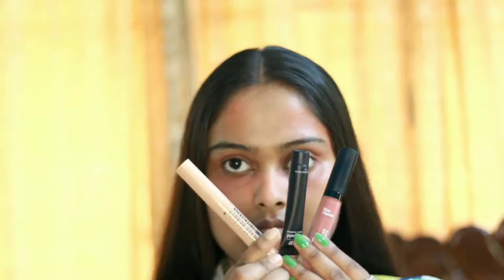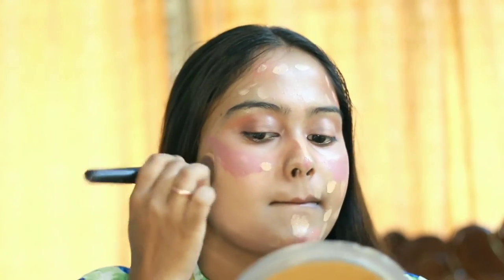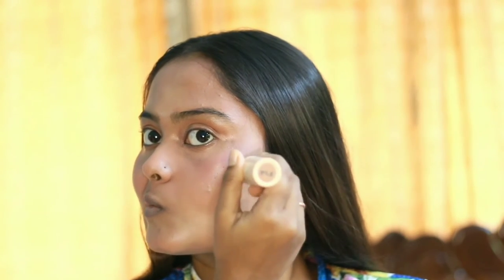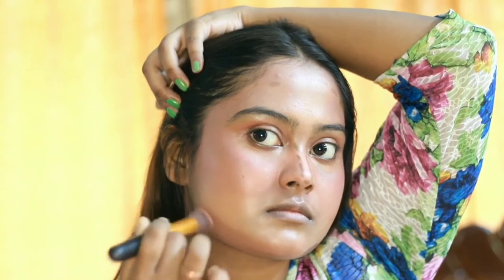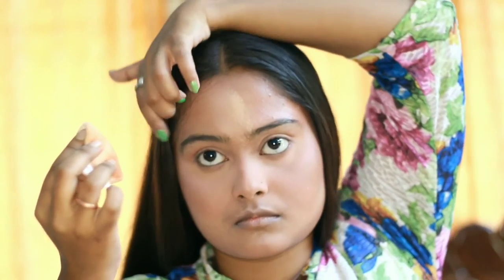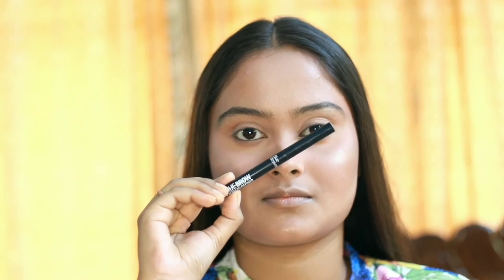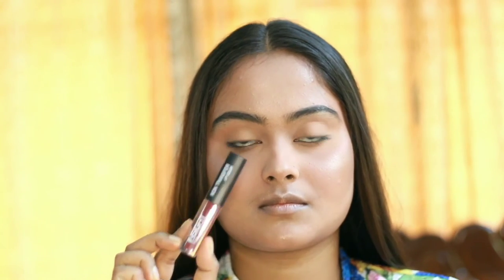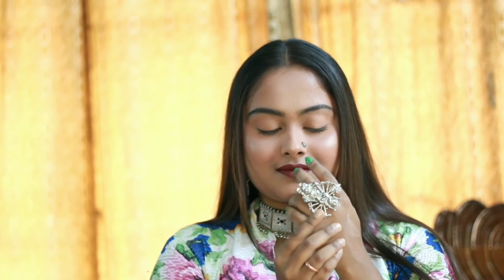DURGA PUJA MAKE-UP// দুর্গাপুজো মেকআপ//by Sayantani/pujo series 2022//matt look/nykaa foundation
#WELCOME TO DURGA PUJO MAKEUP SERIES 2022##

          ***DAY 4 LOOK***

Saptami Morning Makeup

.You can try this make-up look with any Indian outfit as well as western outfit.(  changing earrings)
Hope you all are well and healthy

If you have and queries any qestion.please write this in comment box.i will try to answer your queries and solve your problems.

..you can ask me any makeup related queries in instagram :-
I'm on Instagram as @saajo_with_sayantani. Install the app to follow my photos and videos.

*Skin care product details (CTM):-

1. Good Vibes Green Tea Glow Toner | Hydrating, Soothing, Refreshing | With Apple | No Alcohol, No Sulphates, No Parabens, No Animal Testing (120 ml)

2.Garnier Bright Complete VITAMIN C Booster Face Serum (30 ml)

3.DDelivers Anti-aging Benefits, 50gm Cream Premia, Advanced Moisturizing Cream.

4.La Shield IR SPF 30+ & PA+++ Sunscreen Gel

*Make-up Products Details:-

1.Swiss Beauty Base Primer Pore Refiner Smooth & Blur, Face MakeUp, Shade-01, 25ml

2.Darling Isabella liq lipstik ( my shade is orange)
Darling Isabella Liquid Lipstick, Windsor Castle Maquillage - Duchess Luxury Wine 12 (2.7 ml)

3.Check out Nykaa Mini SkinShield Anti-Pollution Matte Foundation - Hot Honey 07 on Nykaa

4.SWISS BEAUTY Hd Concealer Pen - Pure Beige on Myntra

5.7.Blue heaven hyper stay liq matt lipstik 11 light coffe

6.Revolution foundation stick F-14.

6.maybelline fit me translucent powder.

7.Blue Heaven True Brow Eye Brow Definer - Dark Grey on Nykaa

8.Hilary Rhoda eyeshado palate  .02
Swiss Beauty Hilary Rhoda Mini Eyeshadow Palette

11.Blue heaven makeup setting spray.
Blue Heaven Makeup Fixer - Mist Spray Formula (115 ml)

DON'T FORGET TO SUBSCRUBE MY CHANNEL